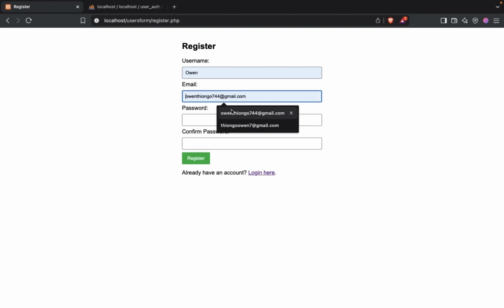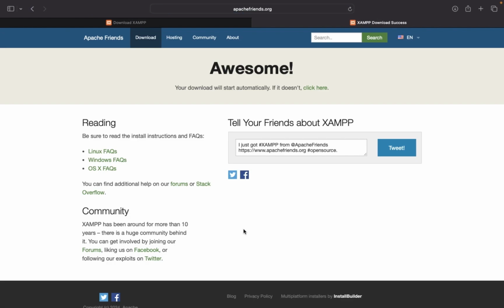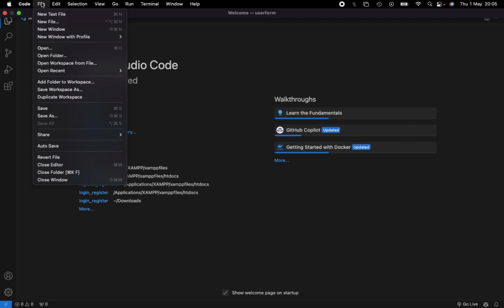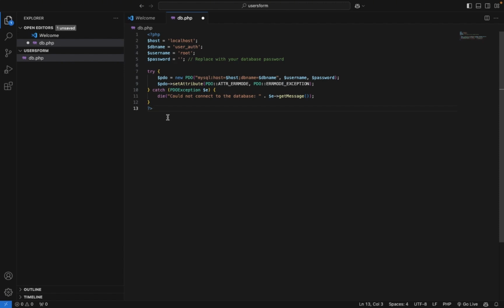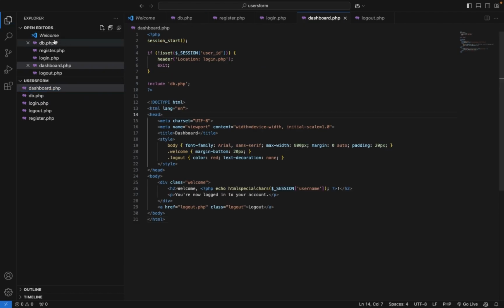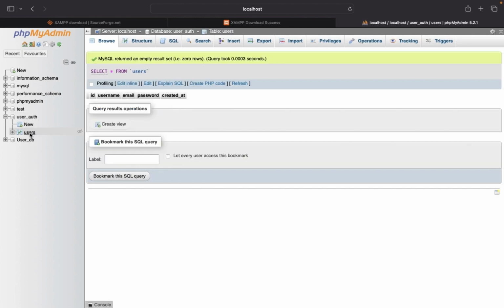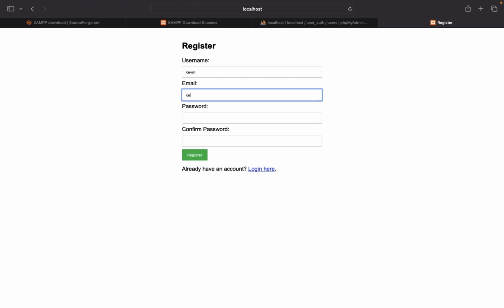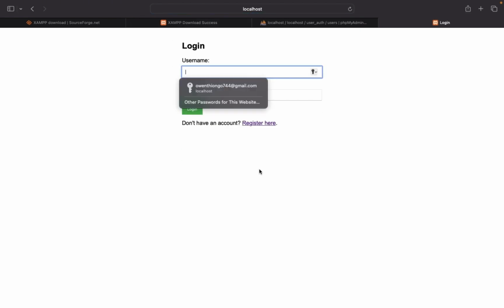How to Connect Frontend with Backend & Database | PHP MySQL Login and Registration Tutorial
💻 In this tutorial, you'll learn how to create a full user registration and login system using PHP, MySQL, and XAMPP. We’ll walk through how to connect the frontend (HTML forms) to the backend using PHP and store user data in a MySQL database.
🚀 By the end of this video, you’ll understand:
How to set up XAMPP for local development
How to create a MySQL database and users table using phpMyAdmin
How to build registration and login forms
How to hash passwords securely
How to manage sessions in PHP
🔧 Tools Used:
XAMPP (Apache + MySQL + PHP)
VS Code
phpMyAdmin